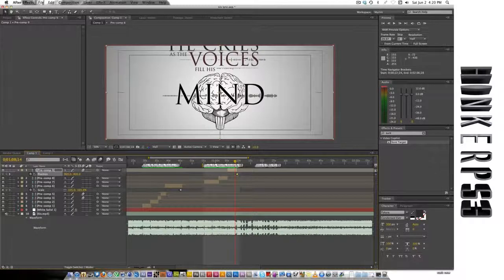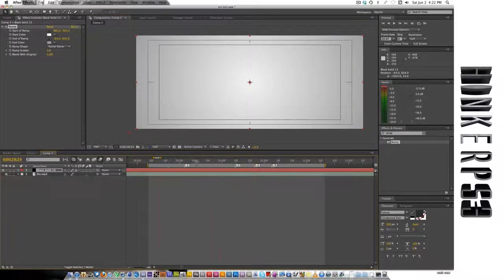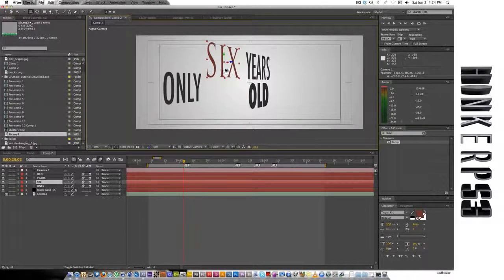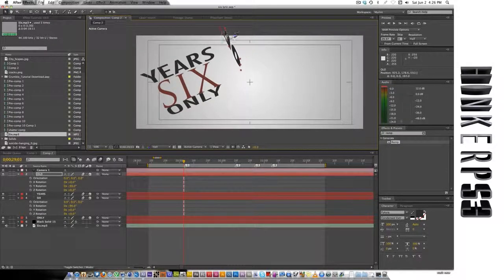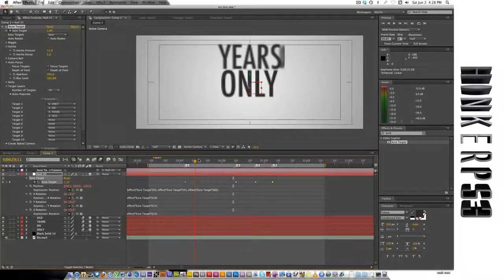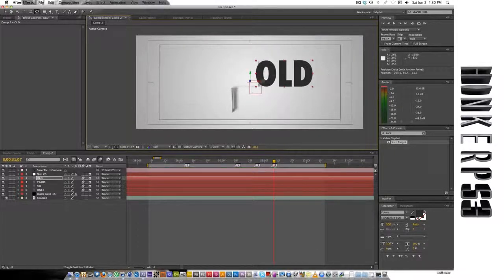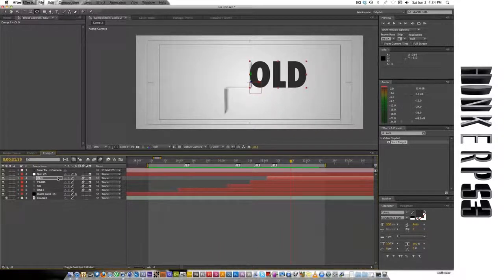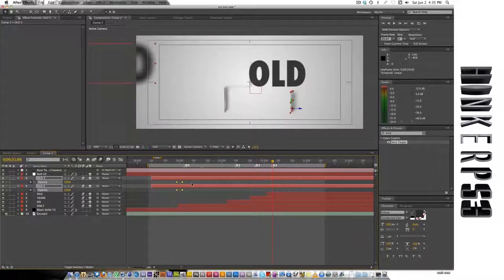Kinetic Typography with Adobe After Effects tutorial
The Adobe USA site has been optimized for users within the United States. If you live outside the U.S., we recommend that you visit your local site for the most relevant information, including pricing, promotions, and local events.

Your country selection will be remembered for future visits. You can change this selection at any time using the country selector  at the bottom of the page.

Kinetic Typography,
Adobe Systems (Award Winner),
Tutorial (Media Genre),
Typography (Field Of Study),
Effects,
After,
Effect,
Valentine,
Adobe After effect,
Belajar Adobe After Effect,
Tutorial Adobe After Effect,
Tutorial Basic Adobe After Effect,